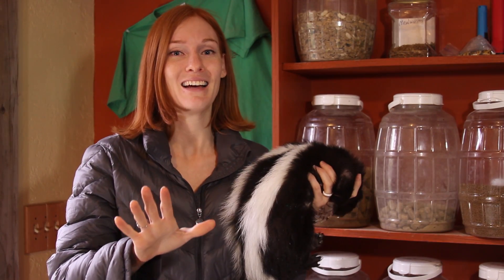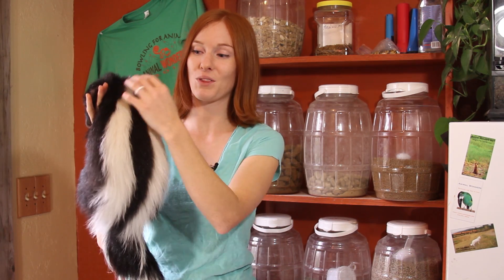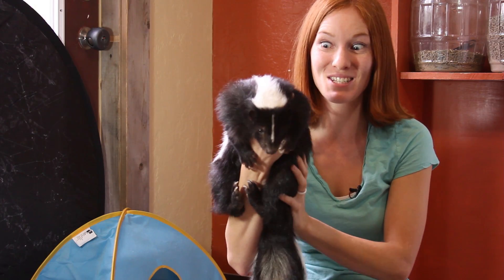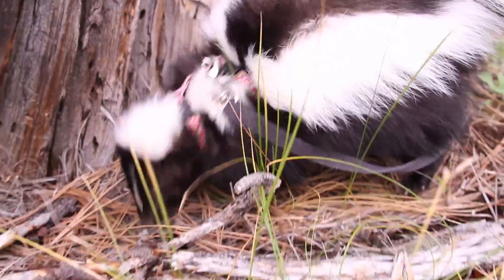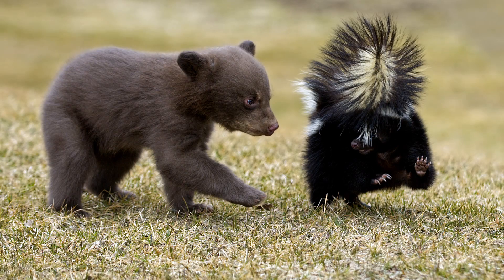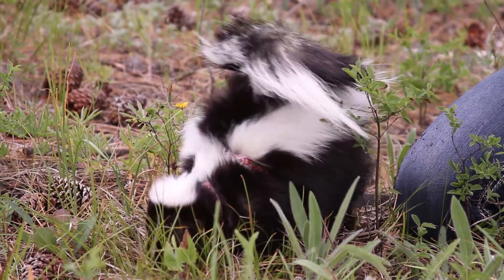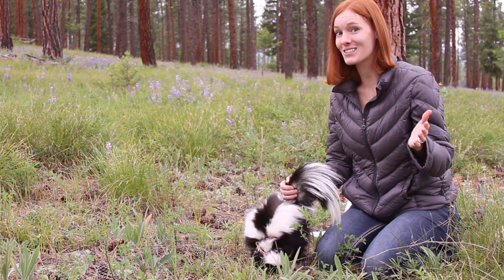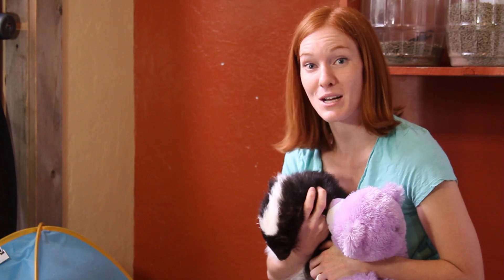Skunk Spray Stinks! - Featuring Lollipop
That stinks! Jessi explains why skunk spray smells so bad and also discusses the behaviors behind the black and white reputation.

A special thanks to Ryan Hellegaard for his consultation on the chemical composition of skunk spray.